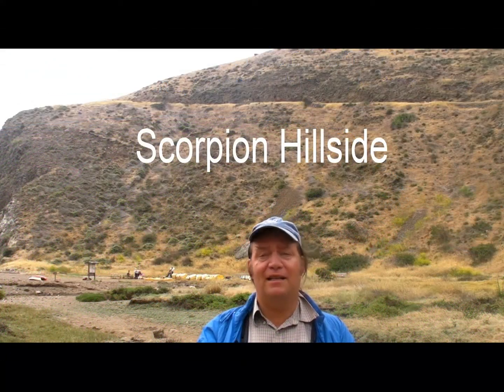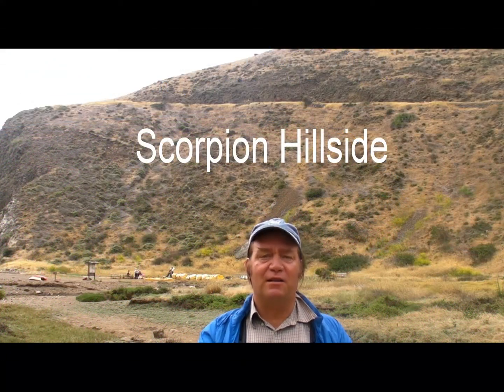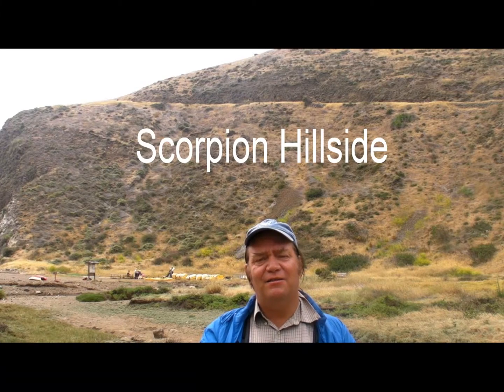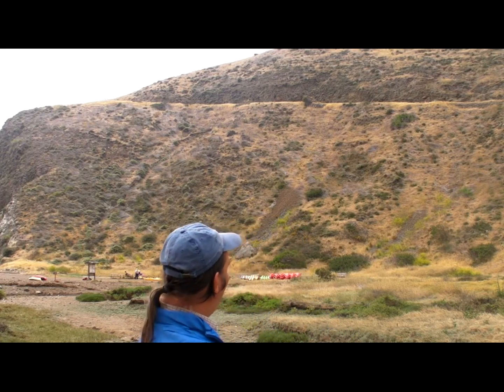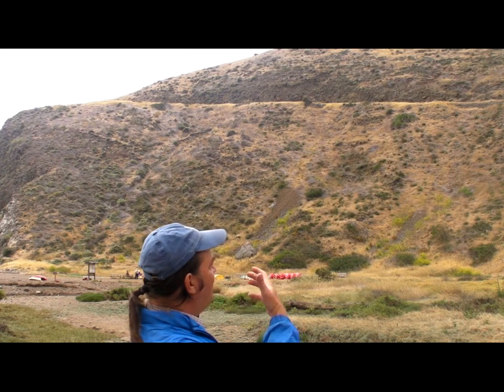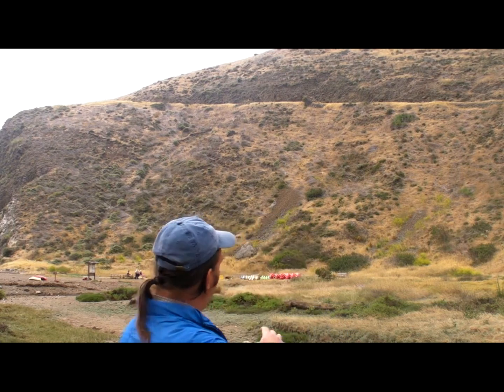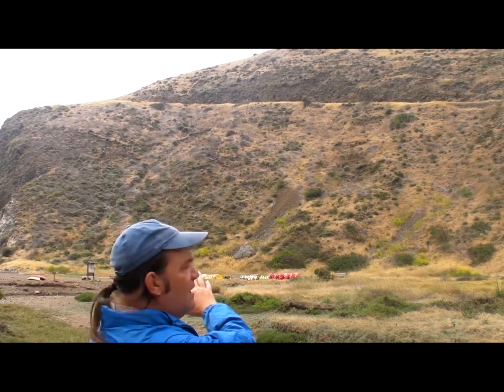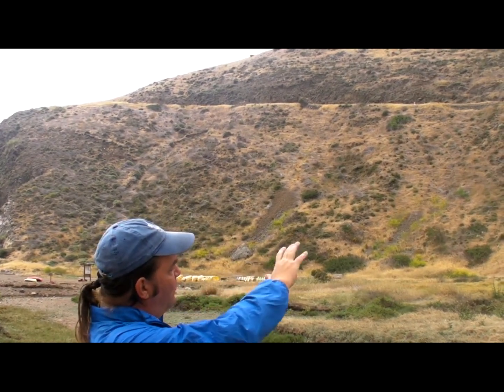Scorpion Hillside, Santa Cruz Island, Channel Islands National Park